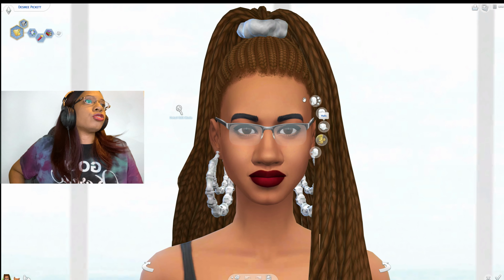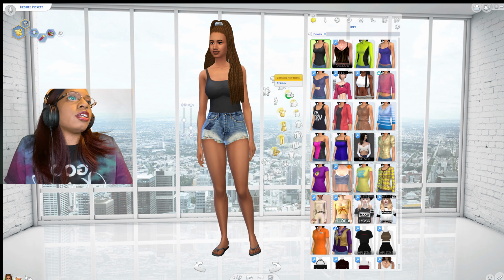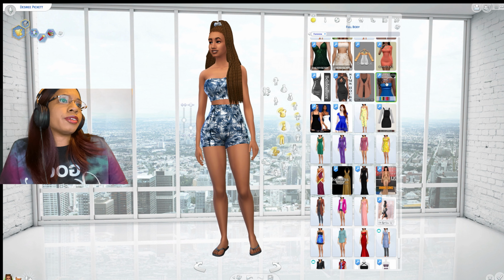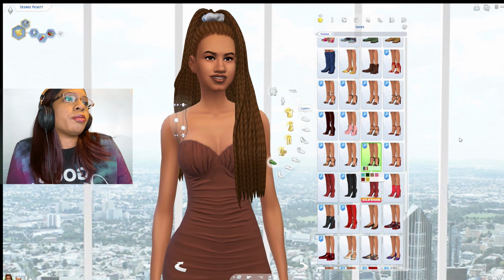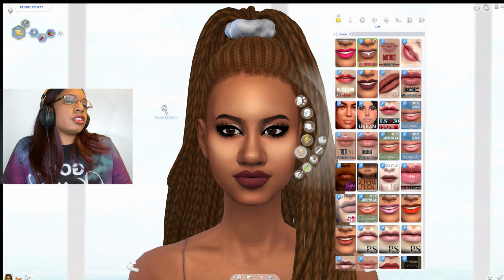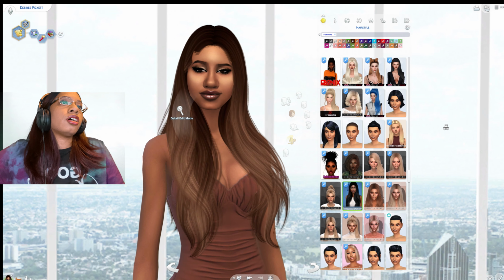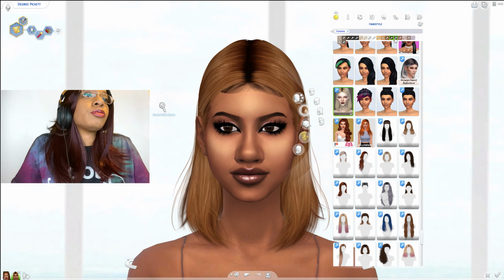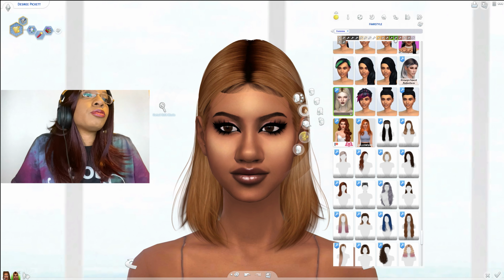Giving My SimSelf an Alpha Makeover! | The Sims 4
My Simself deserved this glow-up.

If you want more Sims videos or gaming videos as well as my other content, please let me know.